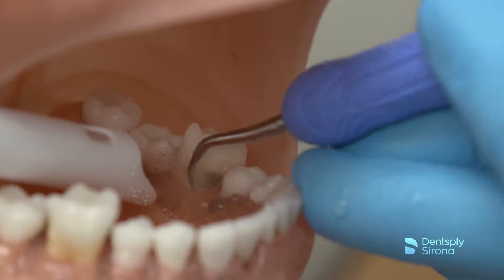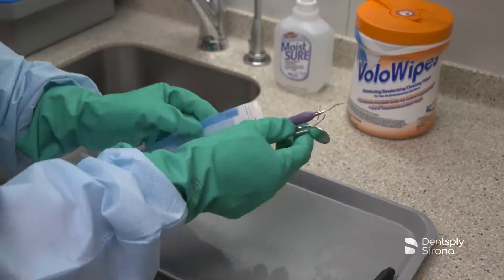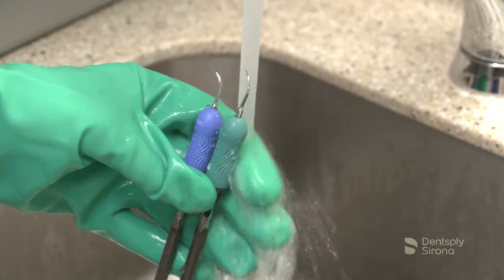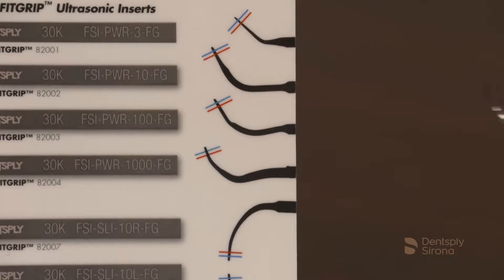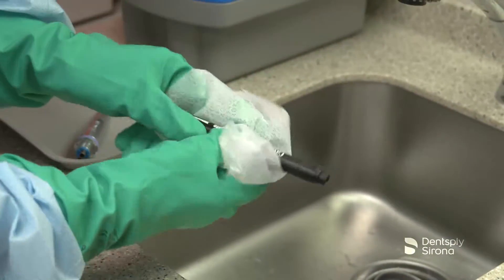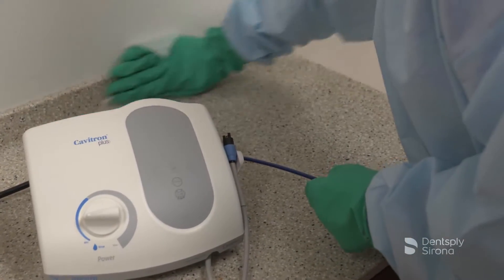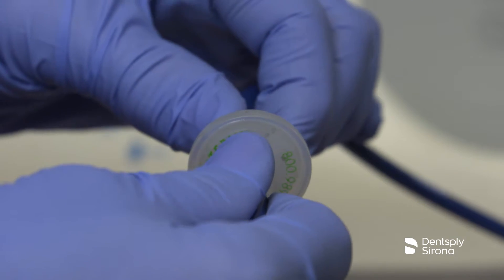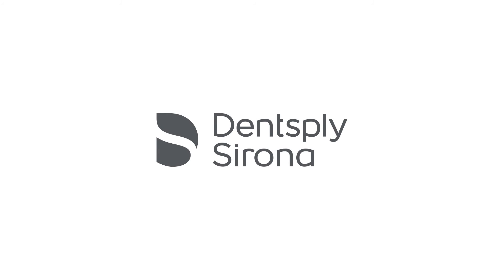Cavitron Insert & Handpiece Reprocessing Demonstration | Dentsply Sirona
This video is provided by Dentsply Sirona and is to be utilized as a guide to enhance the clinician’s knowledge of the maintenance and disinfection of the Cavitron Plus Ultrasonic Scaling Unit, its surrounding surfaces, and instrument reprocessing.